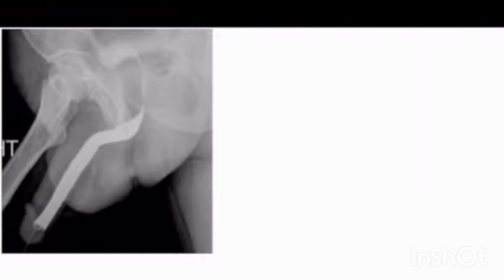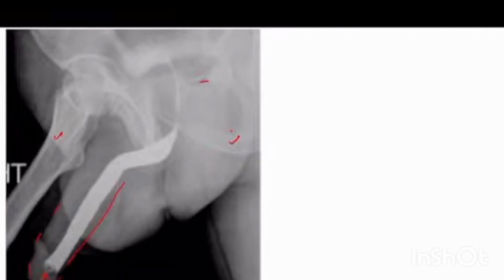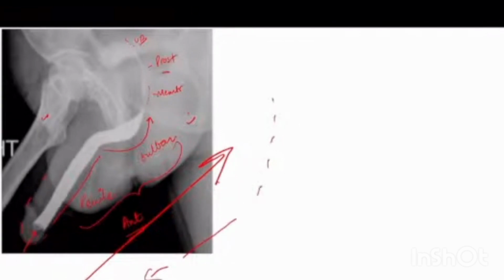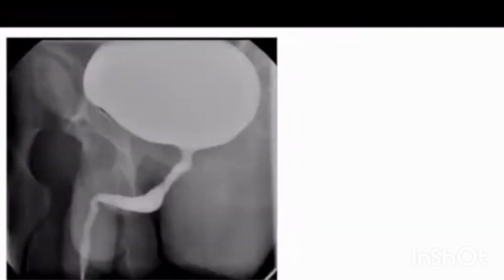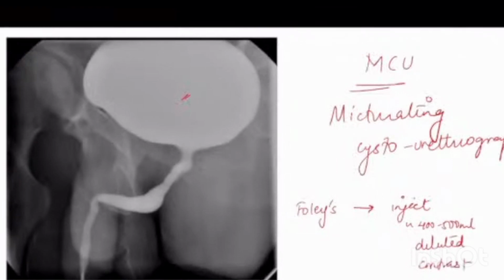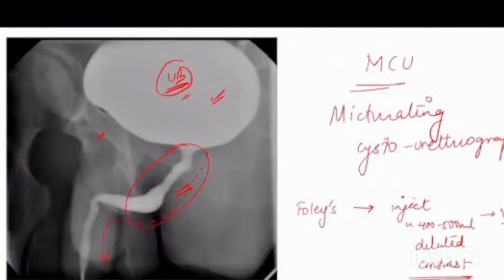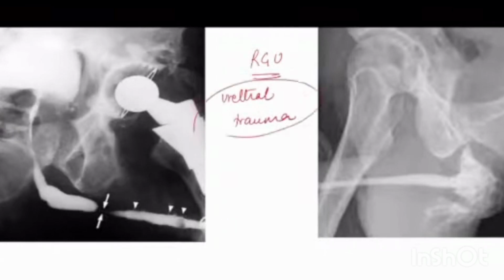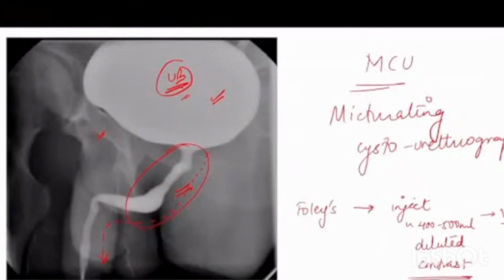Difference between RGU and MCU.